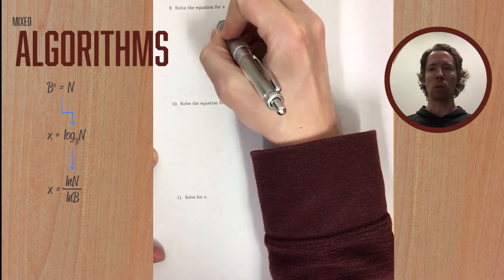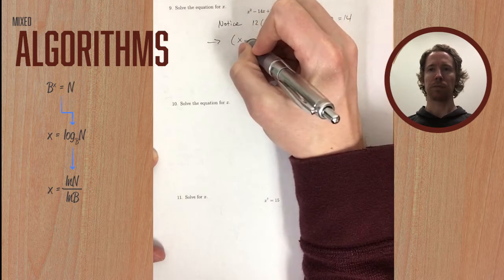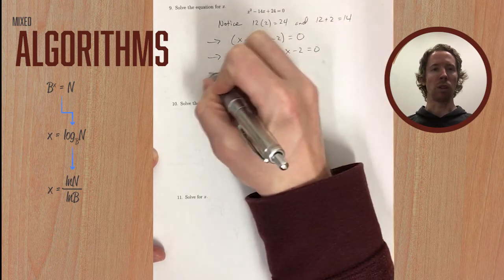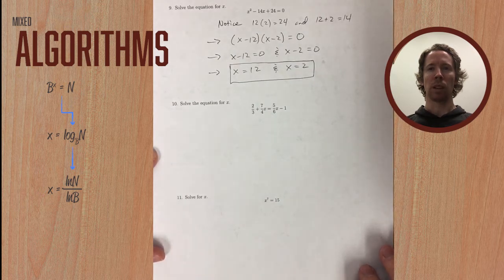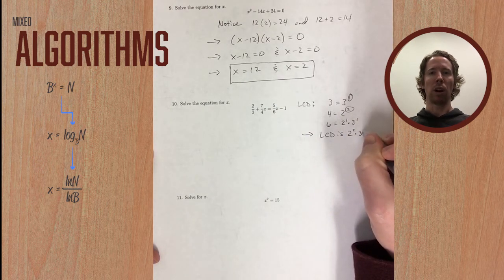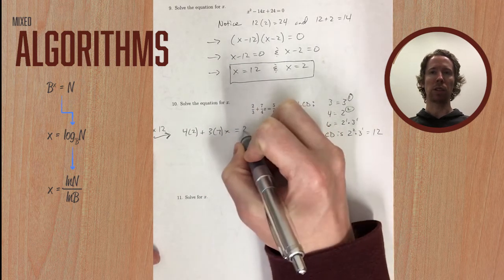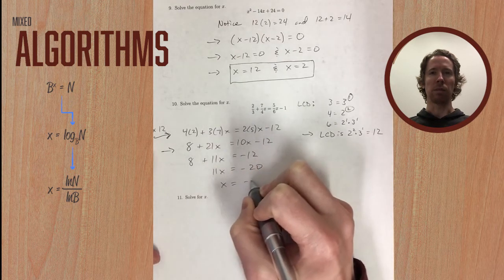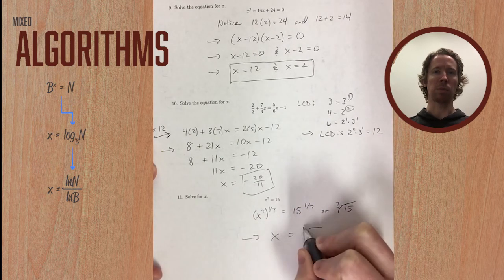Linear, Quadratic and 7th Degree Equations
HW12 #9-11 Solving a linear, quadratic, and 7th degree equation .